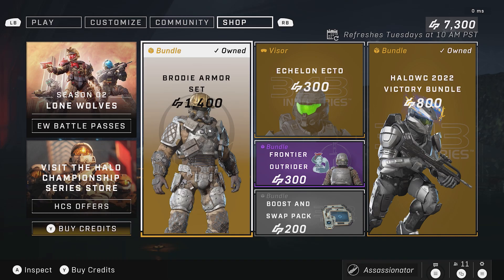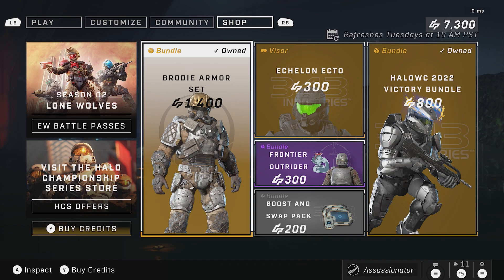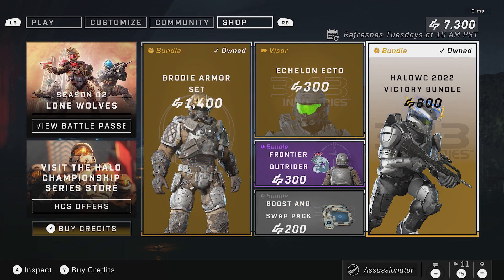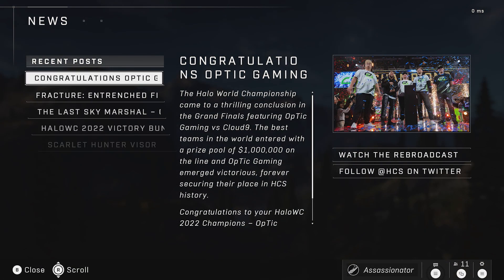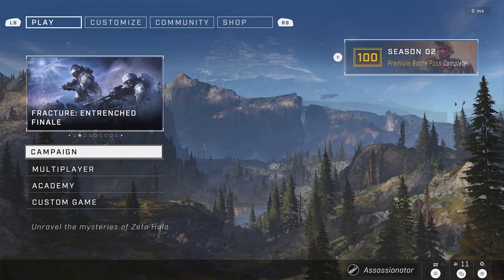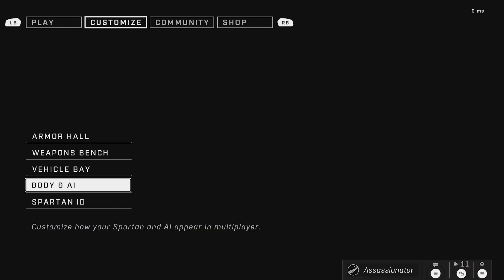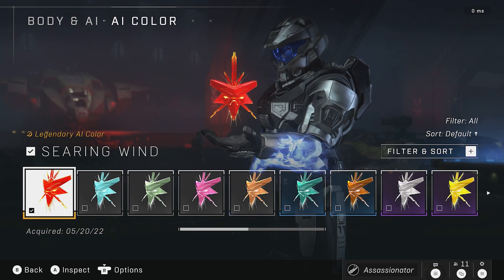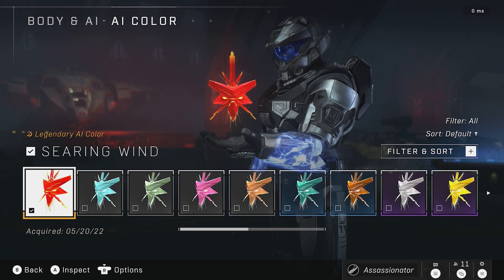The Week Before + MORE - Halo Infinite - UPDATE Week 51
Week 51
Upcoming Event
Weekly Ultimate Challenge Item
Shop Update
& More

I play Halo Infinite daily so if you are looking for someone to play with then add me on Xbox
GamerTag: Assassionator